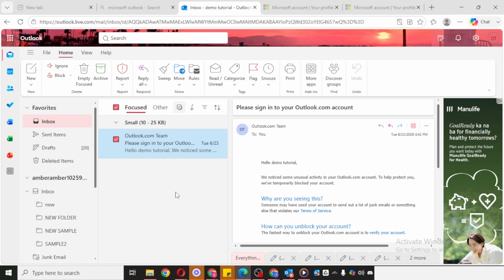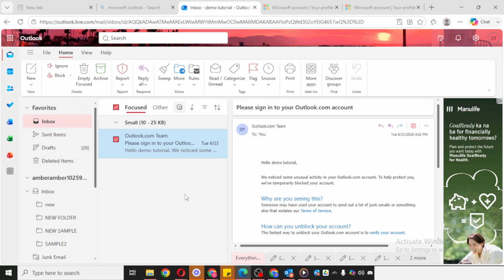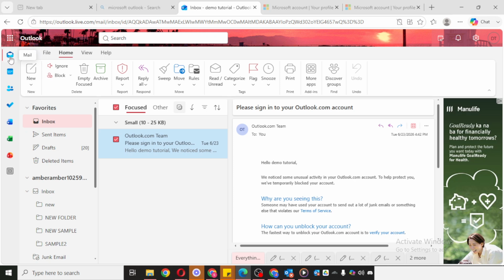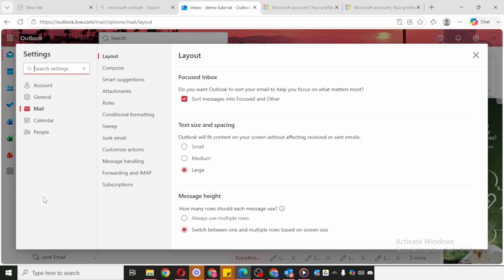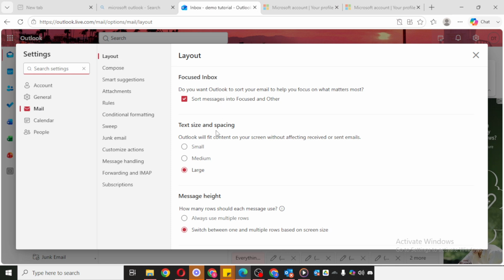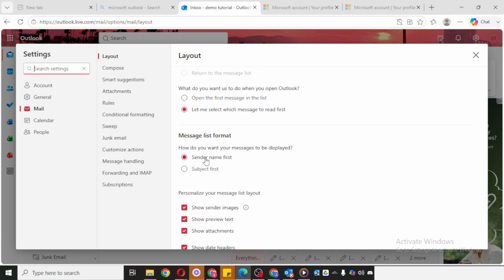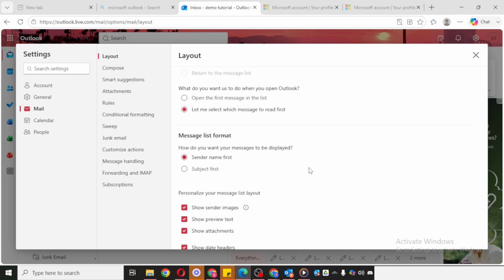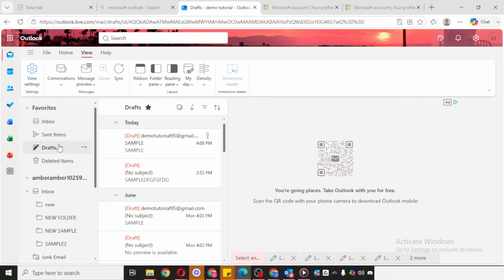How to Make the Sender Name Appear in Outlook (full guide 2026)